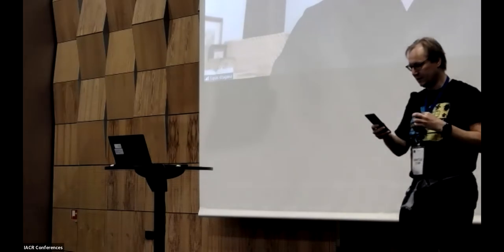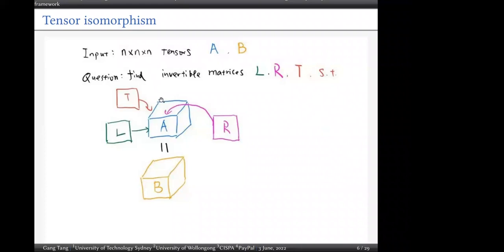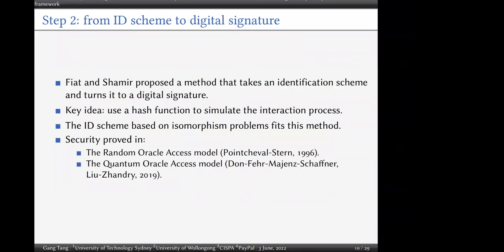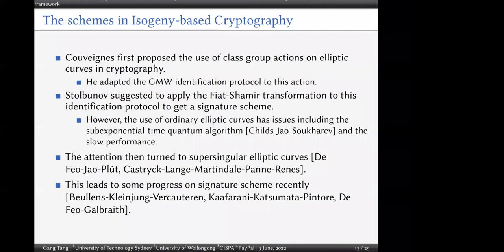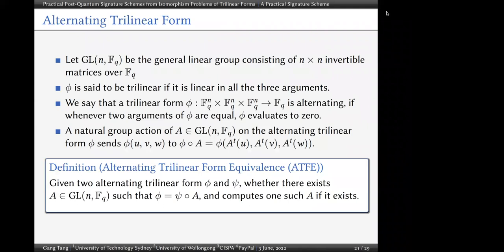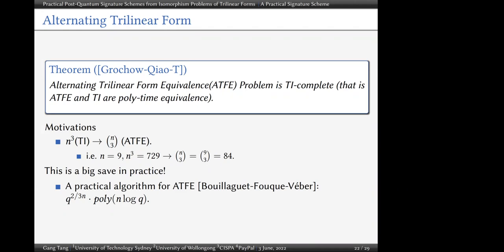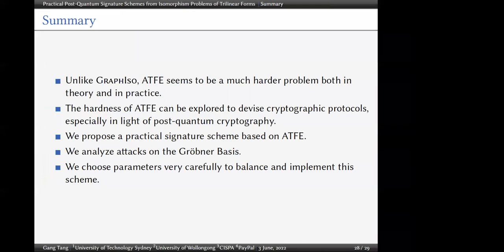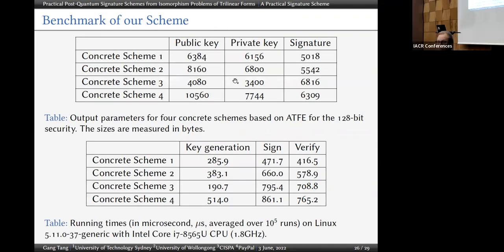Practical Post-Quantum Signature Schemes from Isomorphism Problems of Trilinear Forms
Paper by Gang Tang, Dung Hoang Duong, Antoine Joux, Thomas Plantard, Youming Qiao, Willy Susilo presented at Eurocrypt 2022